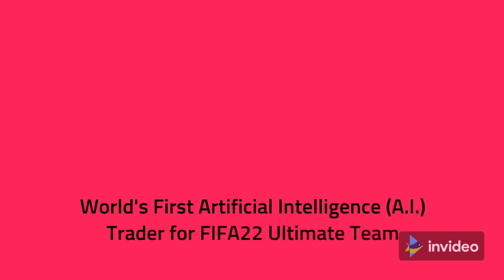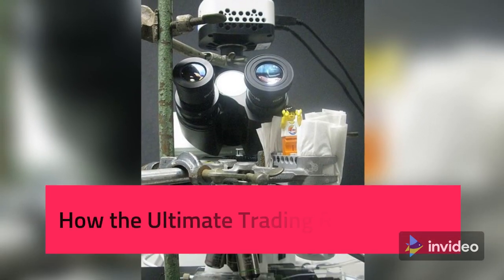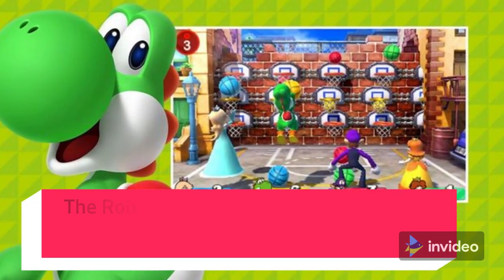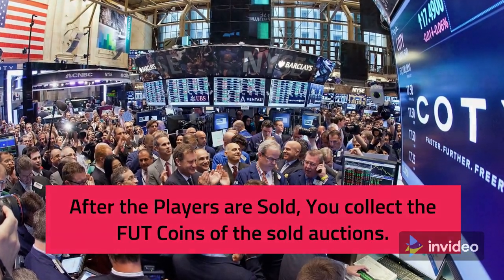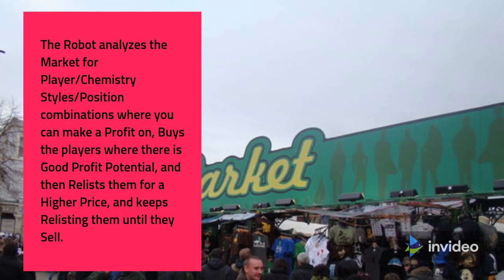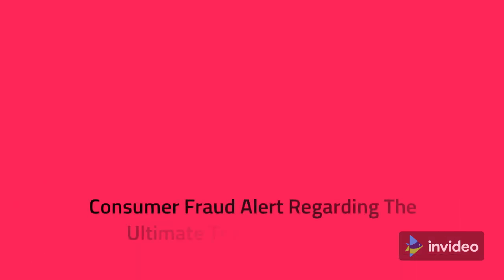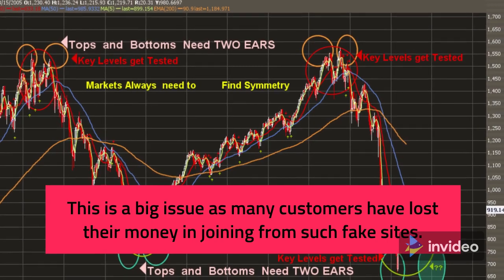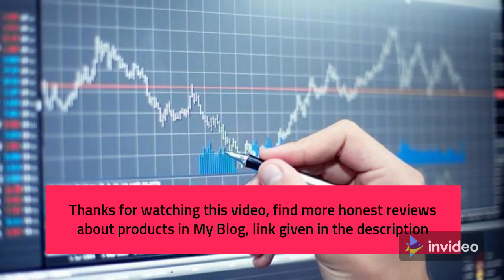The Ultimate Trading Robot FIFA REVIEW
Run and Reviews, Video contains Product Reviews, Product information, Product High-Lights.
World's First Artificial Intelligence (A.I.) Trader for FIFA22 Ultimate Team
The Ultimate Trading Robot Makes You Millions of Fifa 22 Coins Trading 100% on Autopilot
How the Ultimate Trading Robot Works
Automatically Searches the Market for Profitable Players
After you Click Start, the Robot scans the entire Market cards and their prices, looking for profitable trades for you.
The Robot Then Buys the Players and Lists them
The Ultimate Trading Robot then bids on cheap players and relists the cards you win for a higher price
You Collect The Coins The Robot Makes
After the Players are Sold, You collect the FUT Coins of the sold auctions.
The Artificial Intelligence inside the Ultimate Trading Robot makes coins for you while you're Sleeping, in School, Working, or just Playing FIFA.
The Robot analyzes the Market for Player/Chemistry Styles/Position combinations where you can make a Profit on, Buys the players where there is Good Profit Potential, and then Relists them for a Higher Price, and keeps Relisting them until they Sell.
You count your coins...